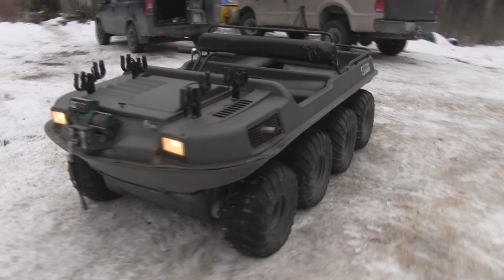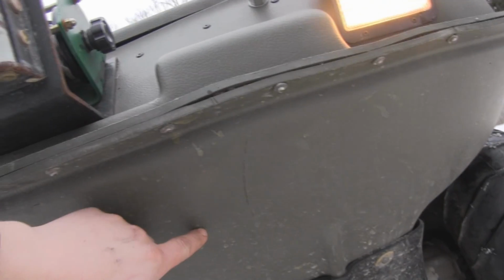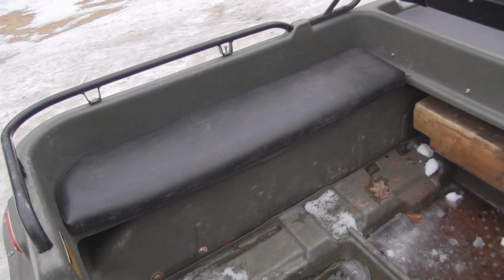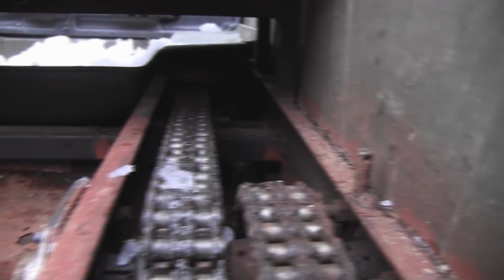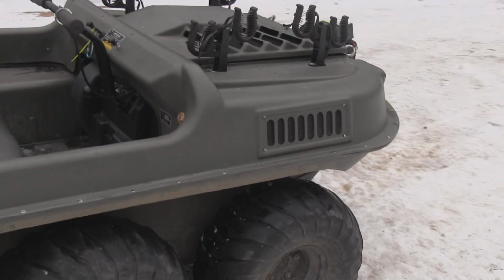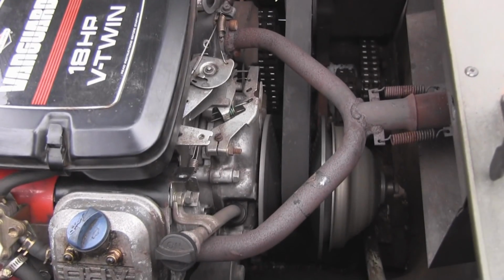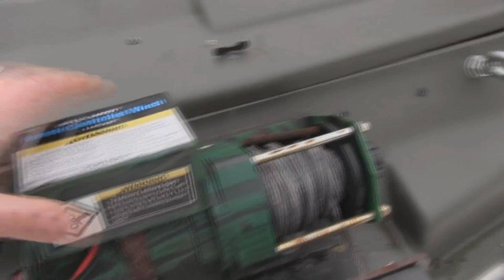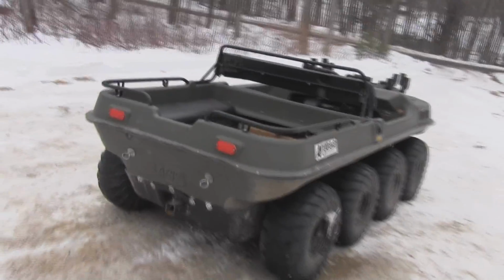1998 Argo Response Amphibious 8x8 AATV 8 Wheeler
Video of my 8x8 in action and also a detailed video showing the motor, underneath, body, etc.